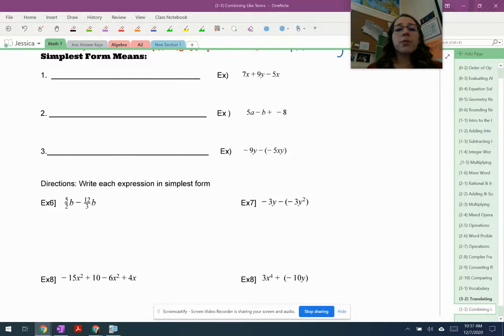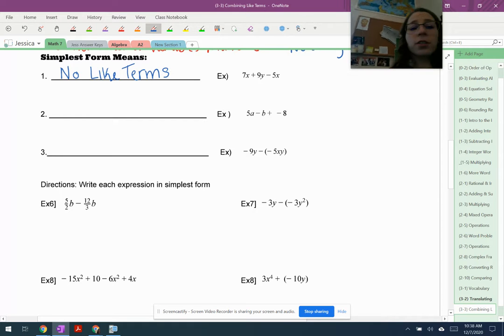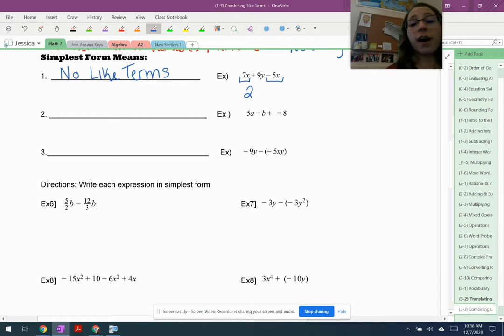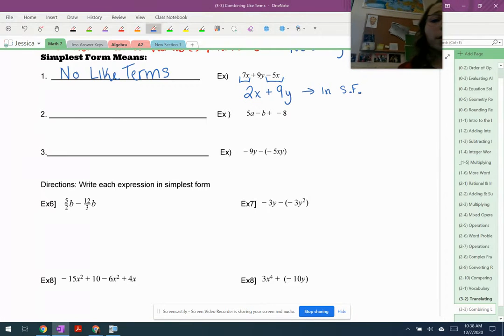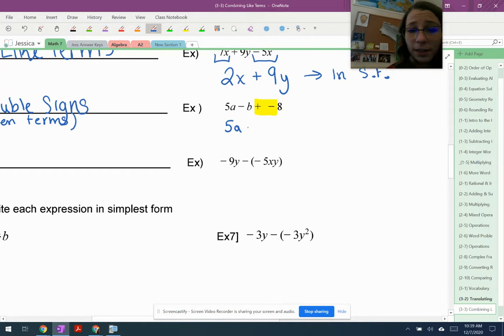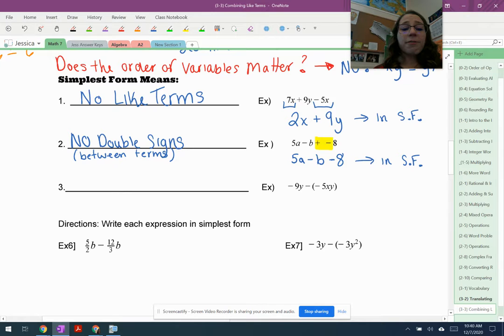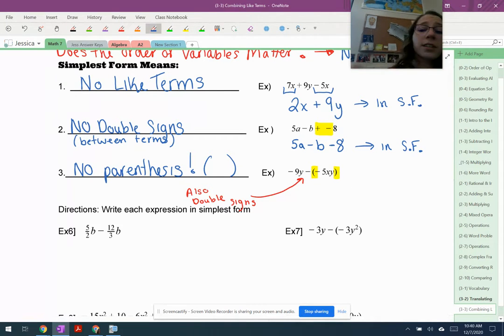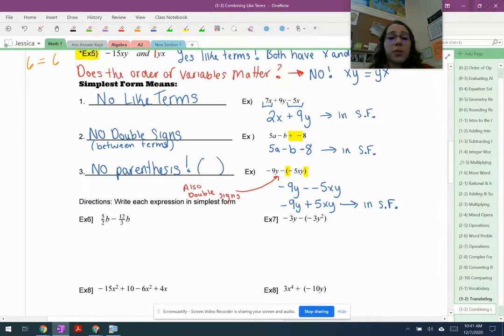M7 Notes (3-3) Simplest Form